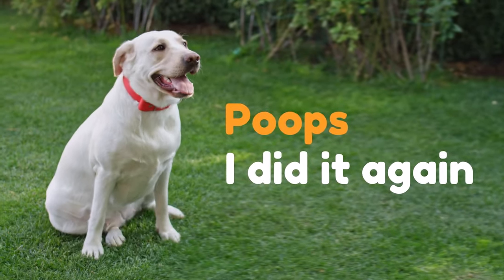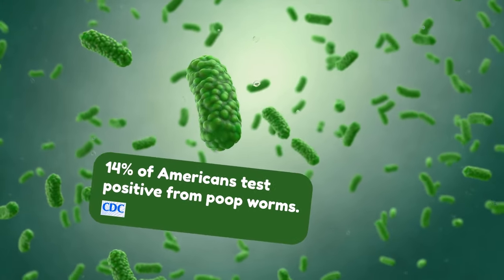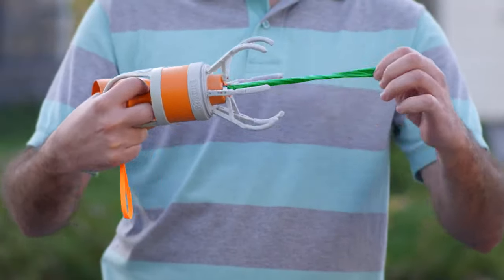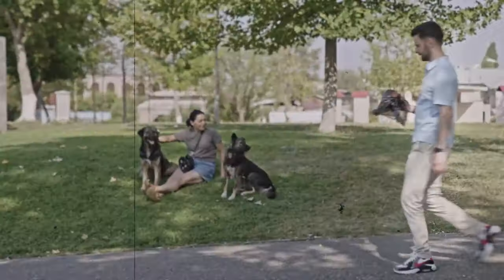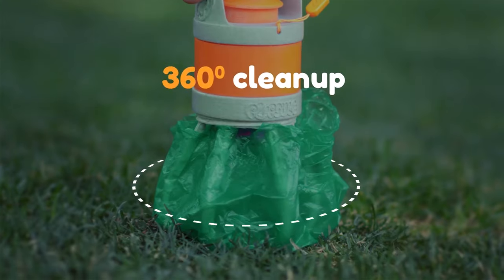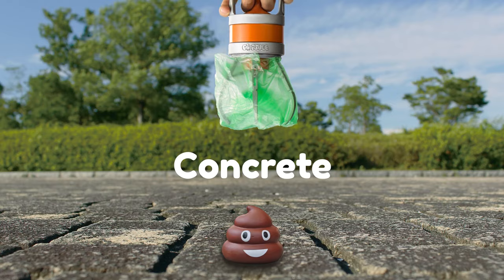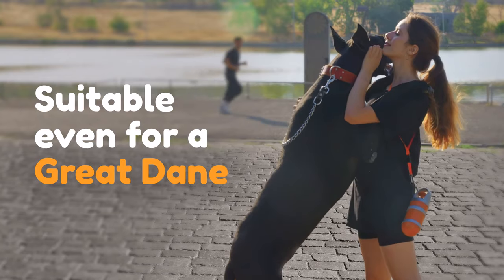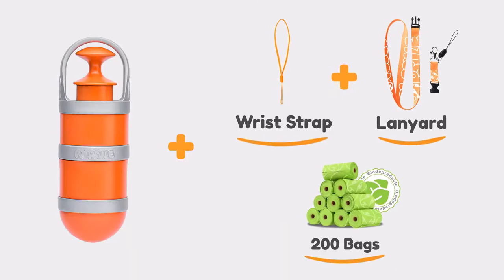Pupsule: Portable & Contactless Dog Poop Handling Solution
Your extra hand to pick up and store your dog's waste. No smell, no leak, no rush to find a bin.